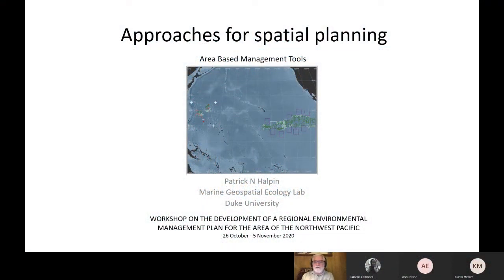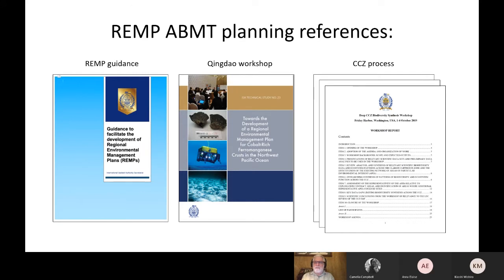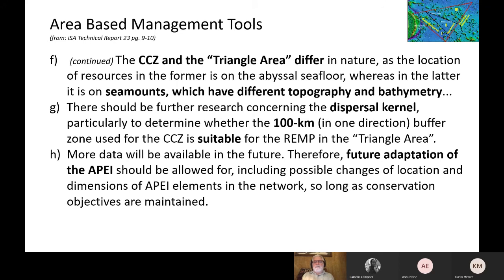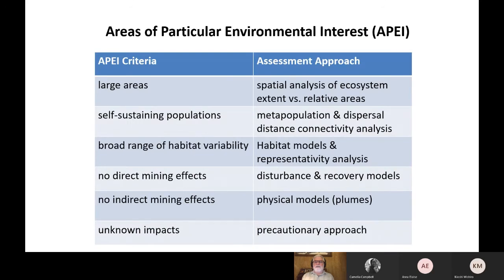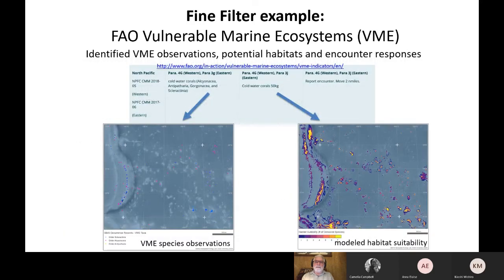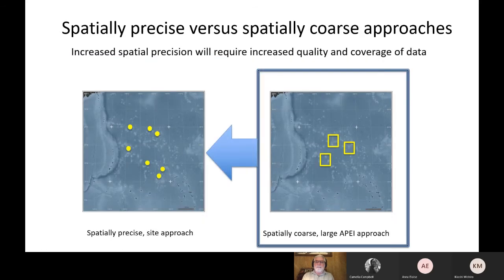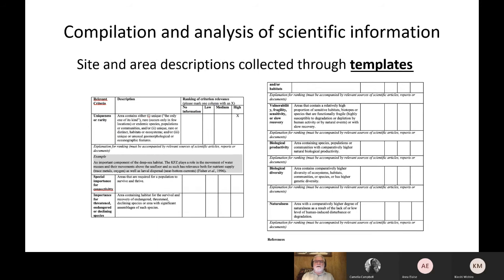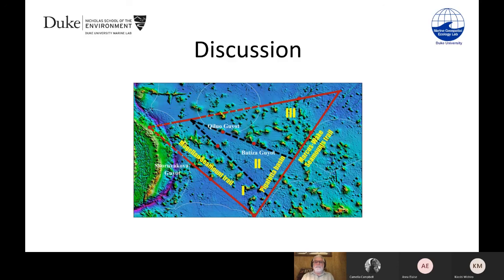Patrick Halpin - Duke University - Agenda item 2